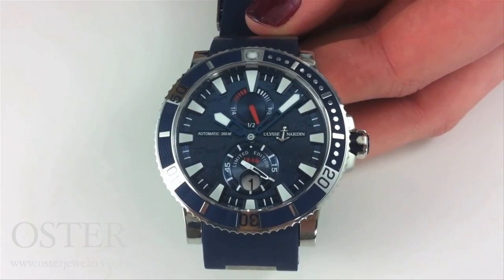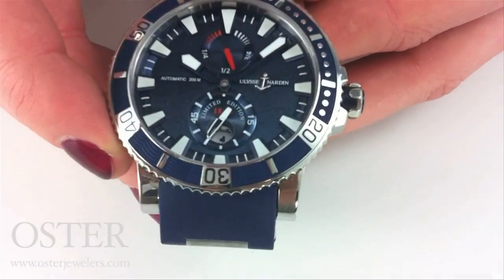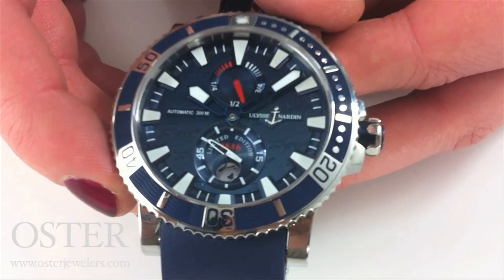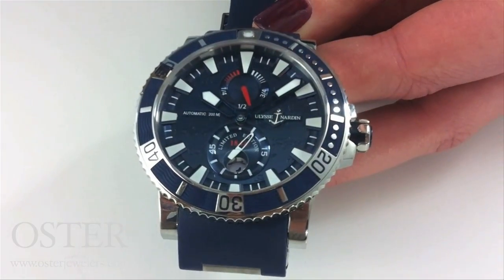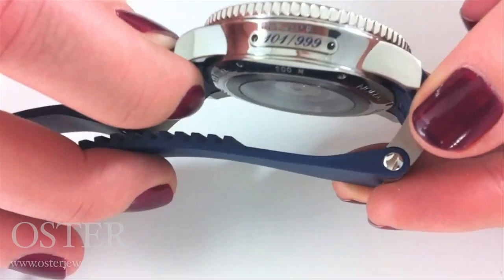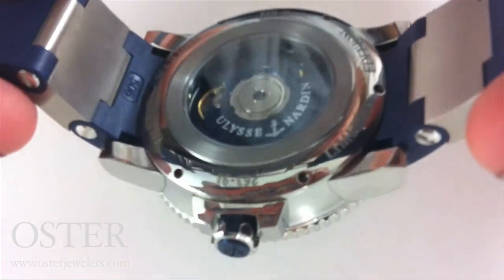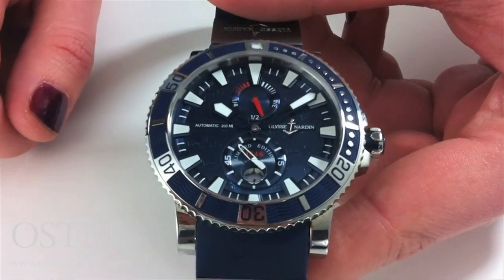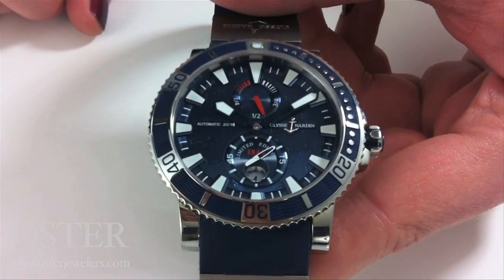Ulysse Nardin Limited Edition Hammer Head Shark Watch-"Blue Series"